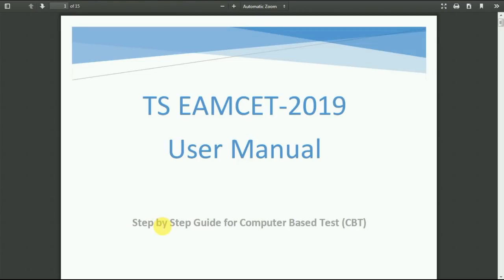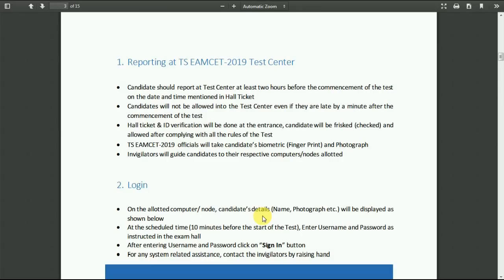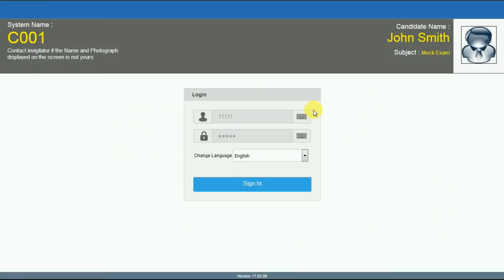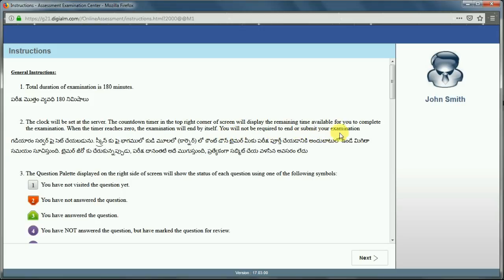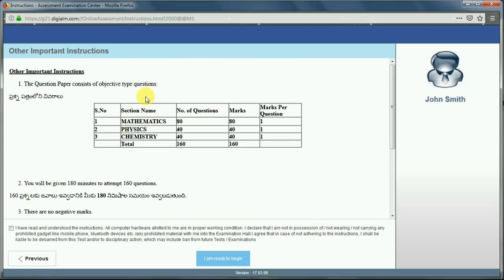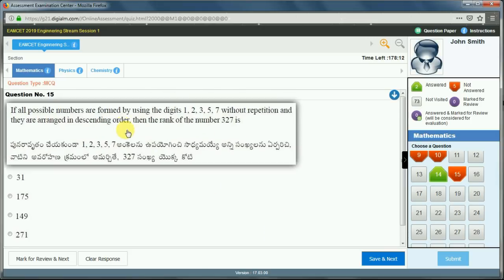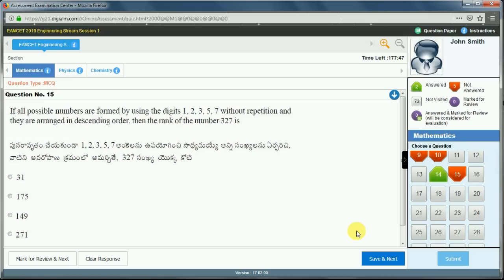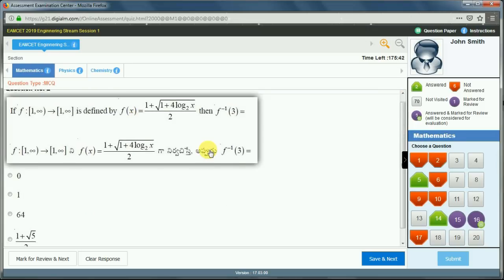TS EAMCET 2019 | how to write TS EAMCET 2019 Online Exam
User Guide for COMPUTER BASED TEST(CBT) (English).

TS EAMCET Exam Pattern 2019 - The registered candidates appearing for the admission to undergraduate engineering programmes are advised to check the exam pattern of TS EAMCET 2019 before attempting the examination so that they have a general and brief idea of how the question paper will be framed. TS EAMCET 2019 exam pattern comprises of the details such as mode of examination, medium in which TS EAMCET examination will be conducted, number of questions, total marks, marks allotted to each question, sections in the question paper, time duration of examination and marking scheme. With the help of exam pattern of TS EAMCET 2019, candidates will be able to prepare themselves accordingly and score well in the examination. The entrance examination will be of 3 hours duration with a total of 160 questions - 80 in Mathematics and 40 each in Physics and Chemistry. The question paper of TS EAMCET 2019 will be of an objective type or multiple choice questions with four options with one correct option. Candidates can go through this article for complete information on TS EAMCET exam pattern 2019.

Highlights of TS EAMCET Exam Pattern 2019

    The examination will be conducted in three medium: English, Urdu and Telugu.

    For candidates who wish to appear in TS EAMCET 2019 in Urdu language, they will have to choose Hyderabad as exam center only.

    Entrance examination will be conducted in Computer Based Test mode only.

    The question paper will comprise of Objective or multiple choice questions (MCQs).

    Time duration of TS EAMCET 2019 will be 3 hours (or 180 minutes).

    There will be three sections comprising of total 160 questions - 80 questions from Mathematics, 40 from Physics and 40 from Chemistry.

    For each coUser_Manual_final-1.1.pdf